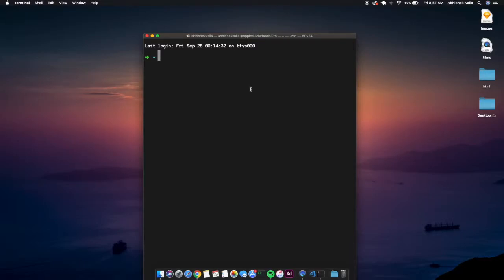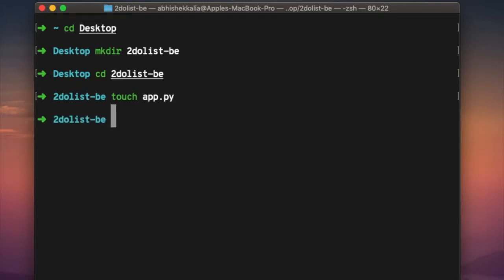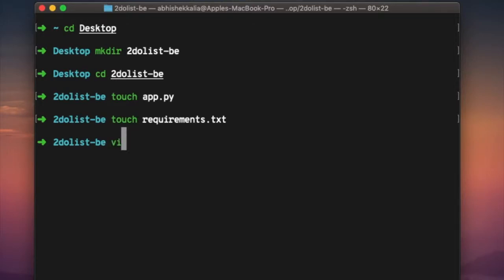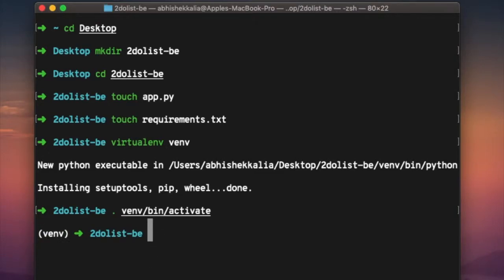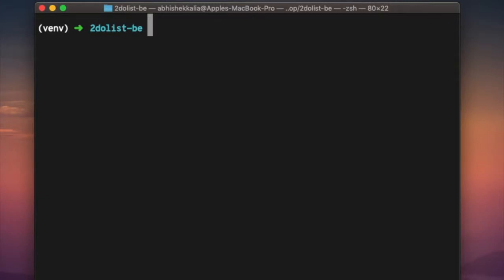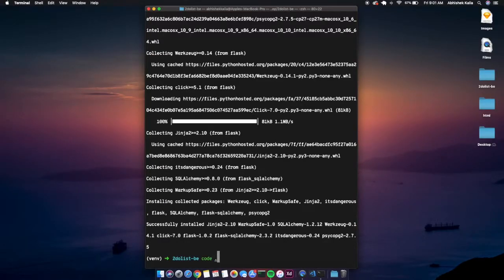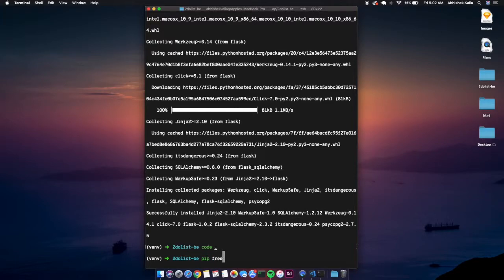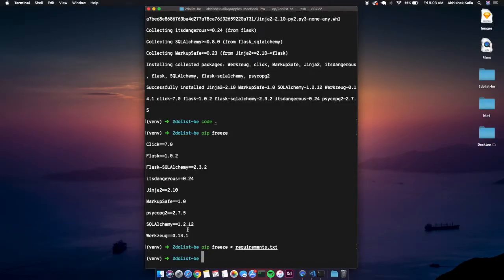Flask Part 1 Directory Structure